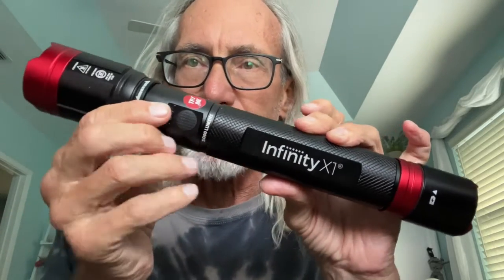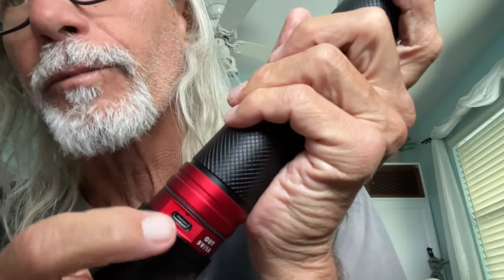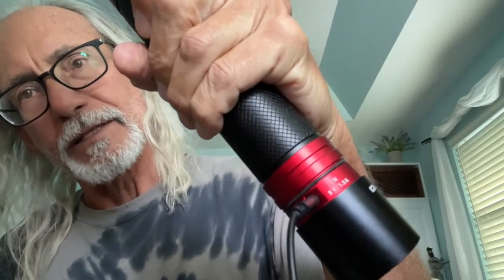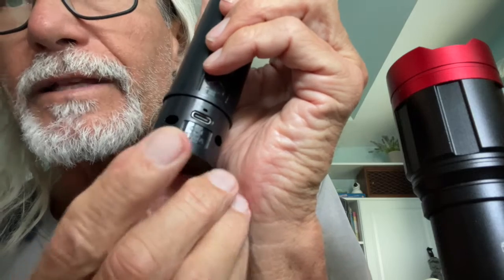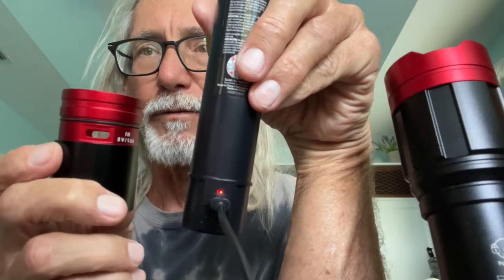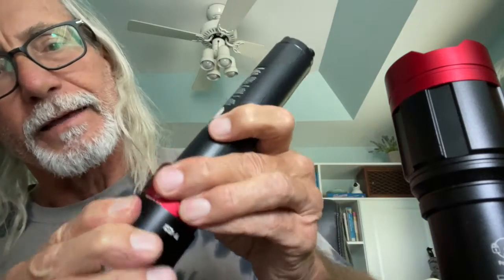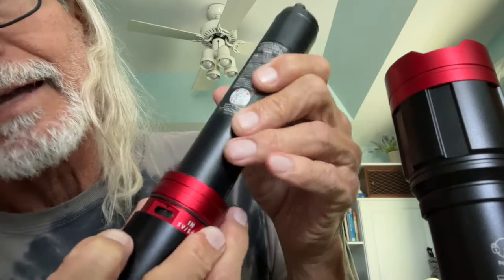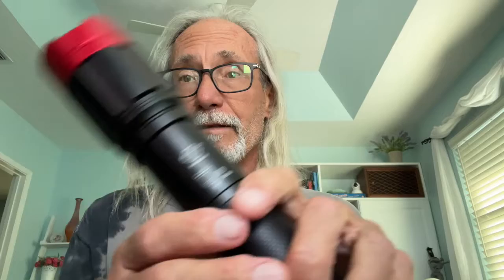How to match up Lithium Battery to in and out ports on Infinity X1 5000 Lumen Flashlight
Infinity X1 Dual Power Rechargeable Flashlight 5000 Lumens
Dual power - rechargeable & dry cell power
Focusing beam - wide to narrow beam
Modes high, medium, low
High-quality recyclable packaging
Power level indicator
Aircraft grade aluminum
Removable two battery cartridges included